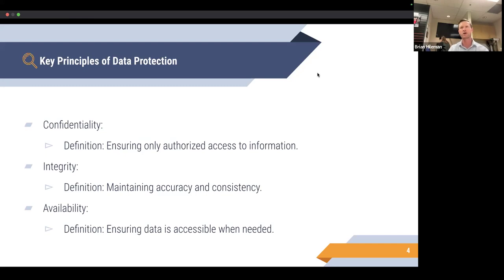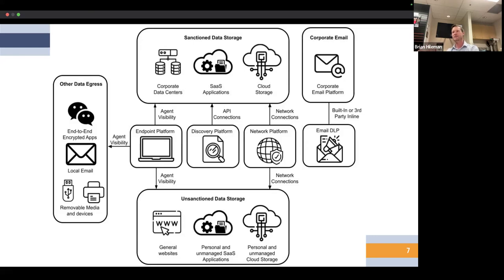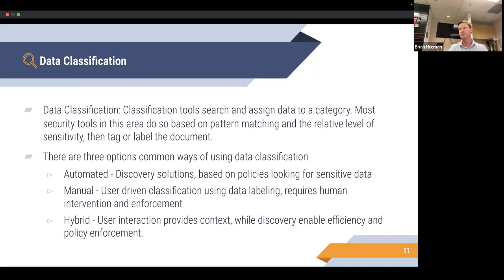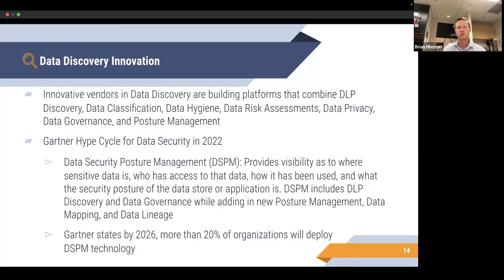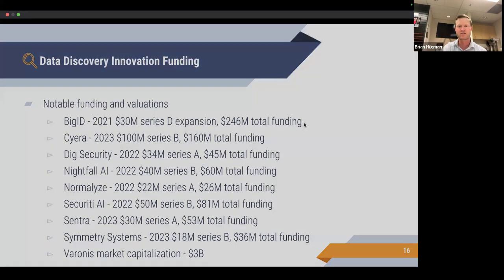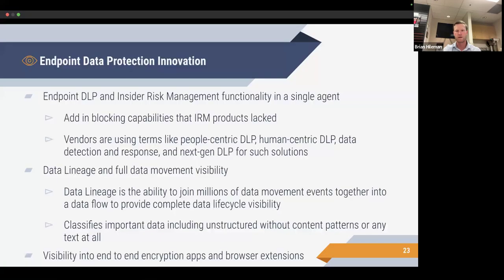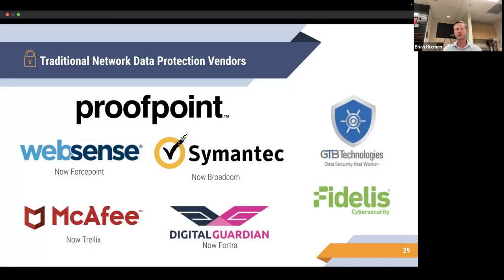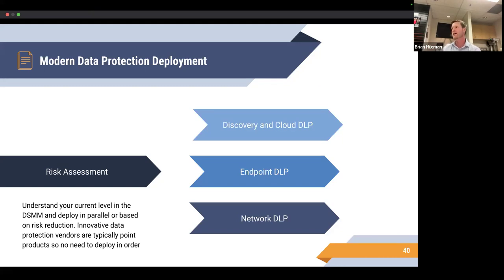Evolution of Data Protection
ISSA Northern Colorado Chapter Meeting Presentation: "Evolution of Data Protection" with Brian Hileman, Creator/Owner, at DLP Test